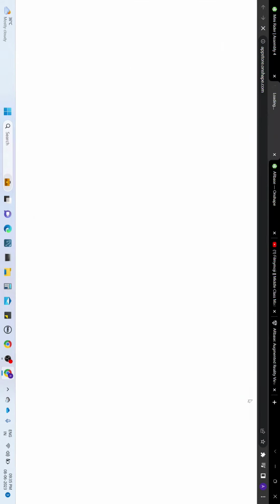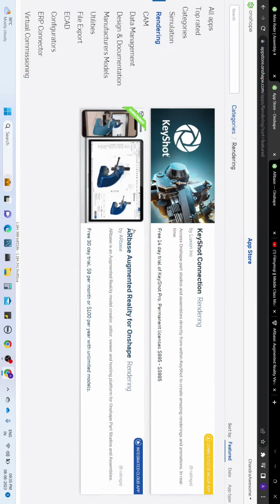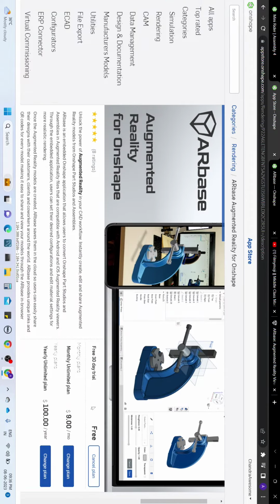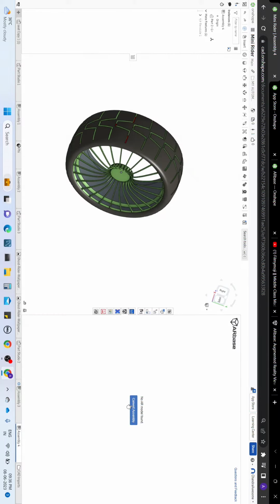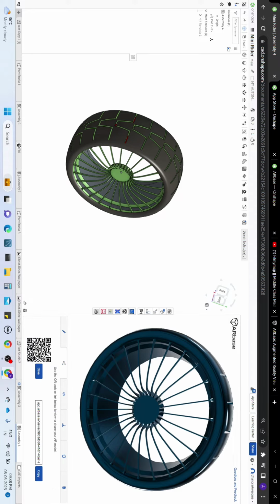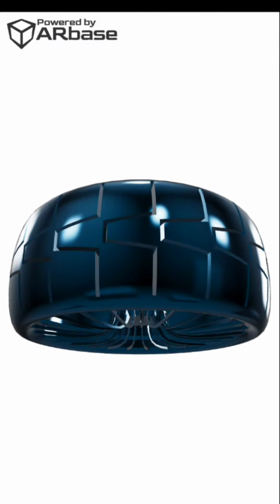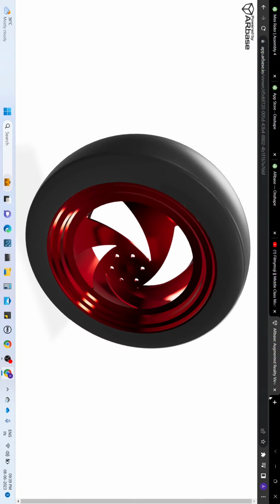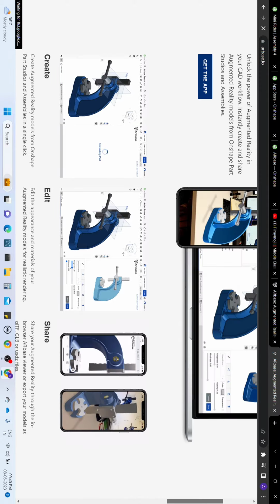Onshape Rendering with ARbase | Augmented Reality App from Onshape App Store.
In this video you will learn about the Rendering in Onshape CAD Software. Also the augmented reality of your cad models using your mobiles (works for Ipad and Iphone users only). It is not a complete rendering, but gives shine to your models for visuals. Watch the video full to understand it.

PayTm : ajaypatym@paytm